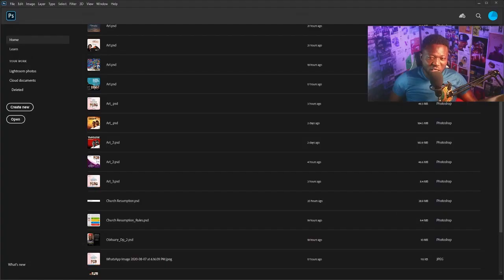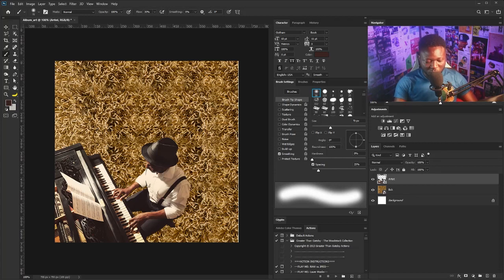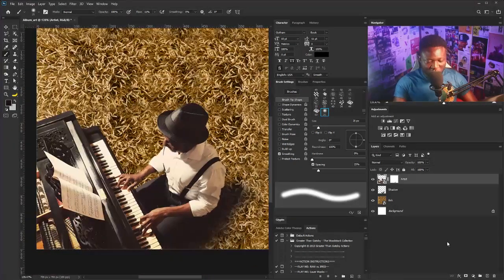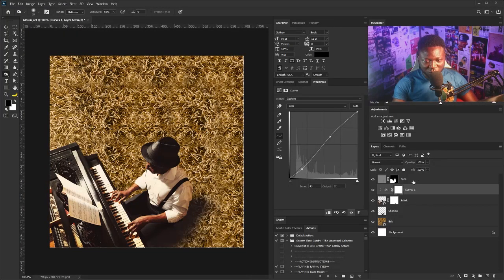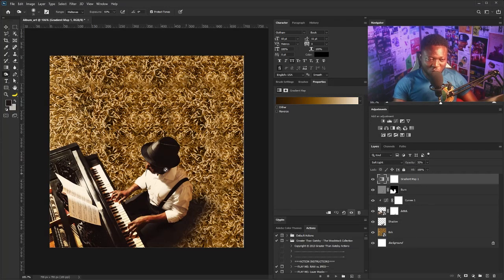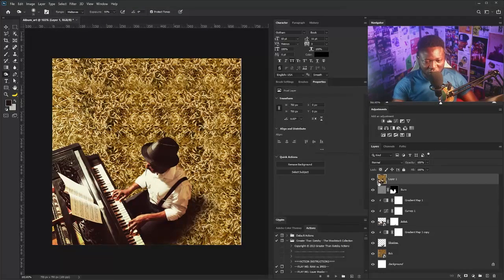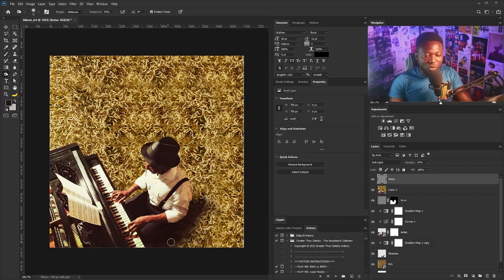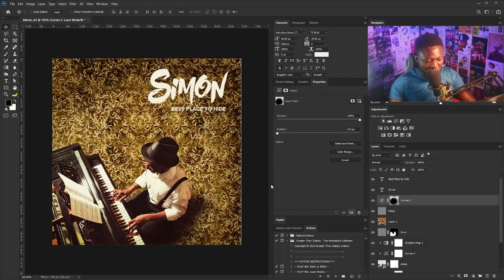How to design an album art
In this video you will learn how color Grade, how to understand light angle and add shadow.